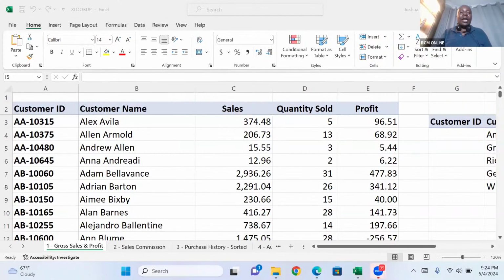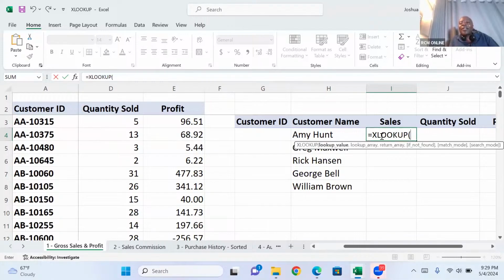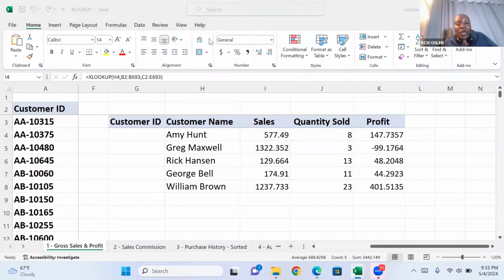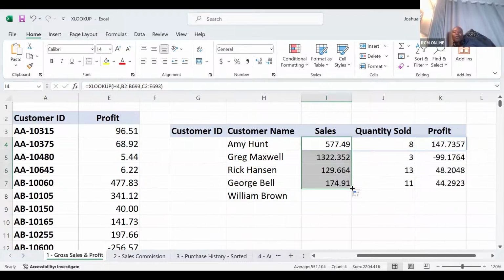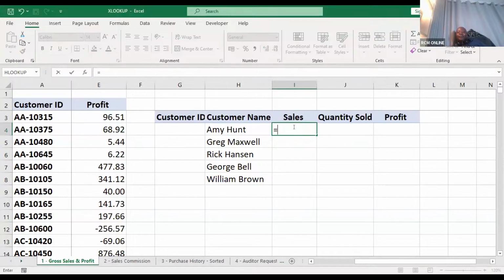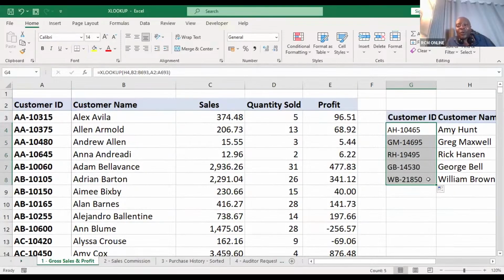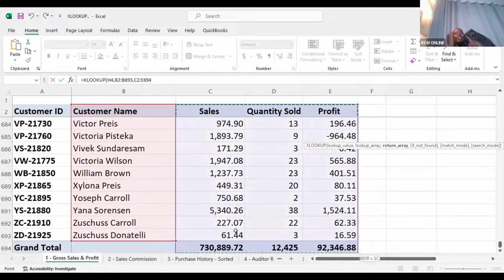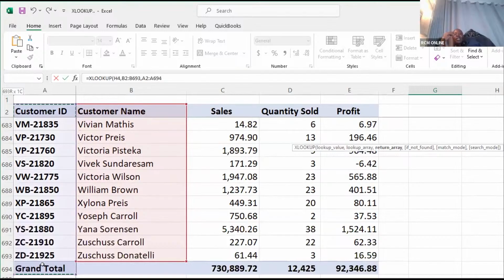Advanced Excel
𝐂𝐨𝐮𝐫𝐬𝐞𝐬 𝐀𝐯𝐚𝐢𝐥𝐚𝐛𝐥𝐞:
✅ Advanced Excel✅ QuickBooks✅ Tally✅ Sage✅ Xero✅ iTax✅ Power BI
𝐂𝐥𝐚𝐬𝐬𝐞𝐬 𝐒𝐭𝐚𝐫𝐭: 𝟐𝟑𝐫𝐝 𝐀𝐮𝐠𝐮𝐬𝐭 𝟐𝟎𝟐𝟔
𝐅𝐞𝐞𝐬:
RCM Students: From KSh 2,250
Non-RCM Students: From KSh 3,900
Paybill: 6242839
Account: Unit
Learn. Upskill. Succeed. Join RCM College Short Courses today and invest in your future!